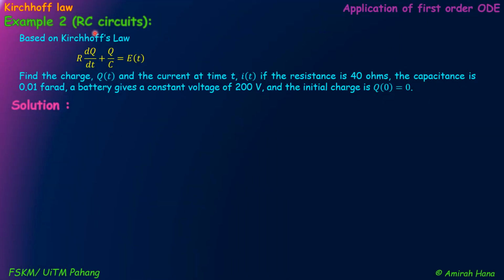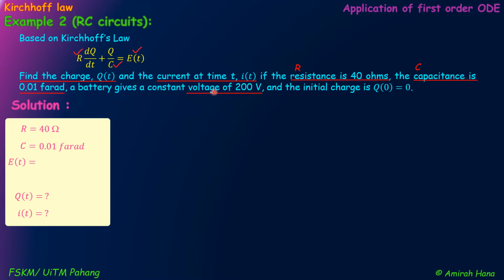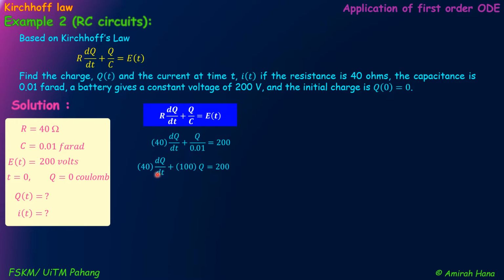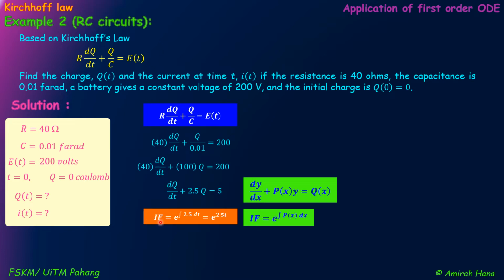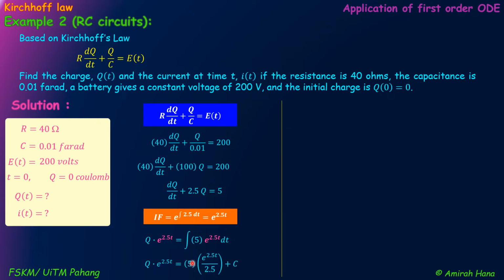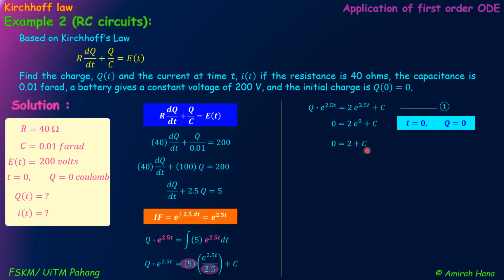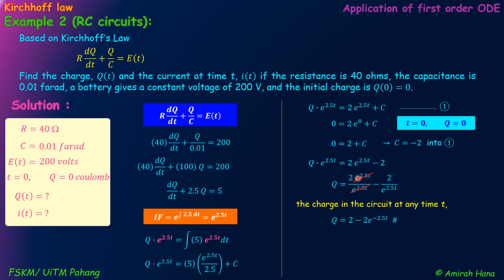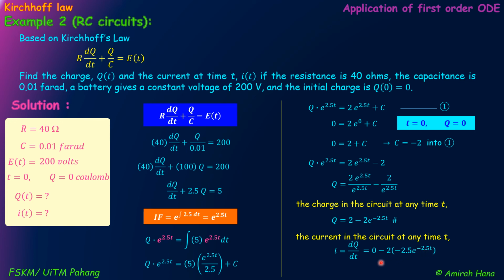4.5.2b Kirchhoff Law (RC circuit) Example 2